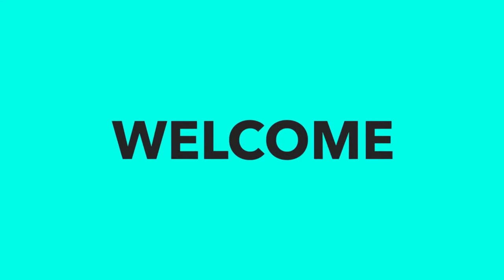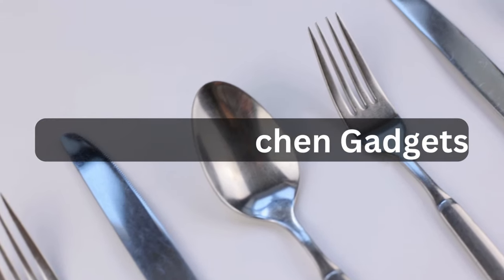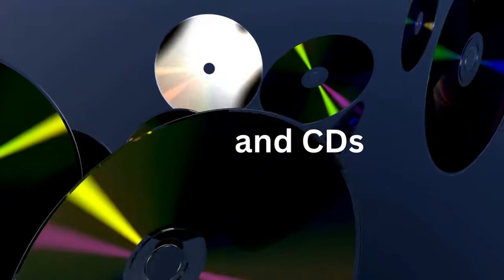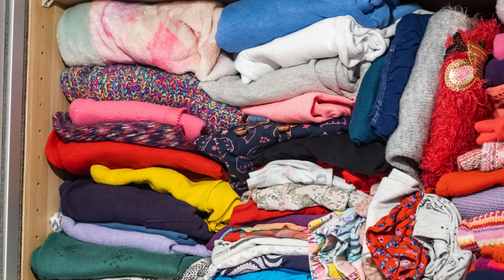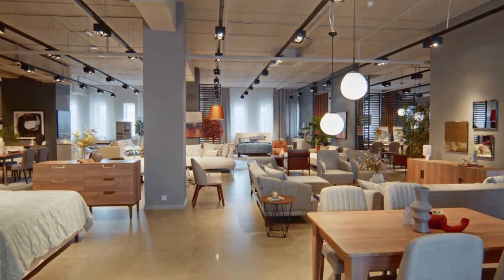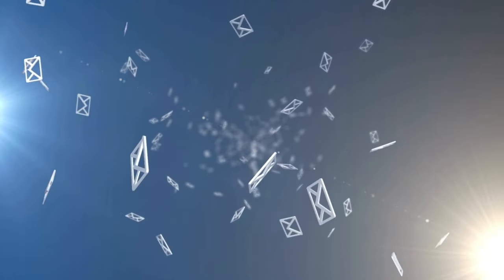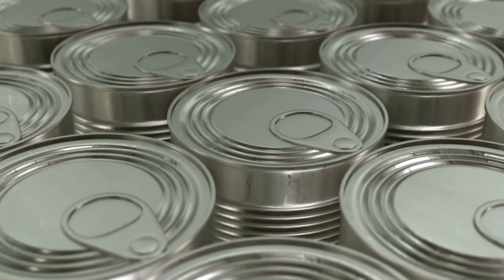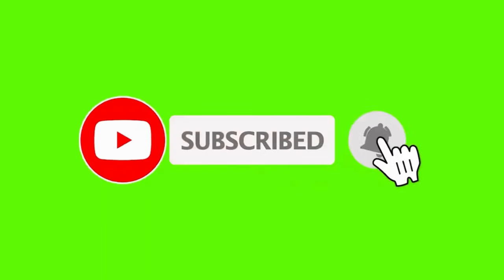20+ COMMON Things Your Home DOES NOT NEED!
20+ COMMON Things Your Home DOES NOT NEED! (minimalism, simple living)

In this video, we explore over 20 common items that you may not actually need in your home. Embracing minimalism and simple living can help declutter your space, reduce stress, and lead to a more intentional lifestyle. Join us as we discuss practical tips and ideas for creating a more minimalist and simplified living environment. Let's declutter, organize, and create a space that truly reflects your values and priorities. Watch now to discover how you can live with less and experience the benefits of a more minimalist lifestyle.

0:00 20+ COMMON Things Your Home DOES NOT NEED!
0:32 Single Use Kitchen Gadgets
1:16 DVD & CDs
1:29 Old Electronics
2:12 Office Supplies
3:13 Sports Equipment